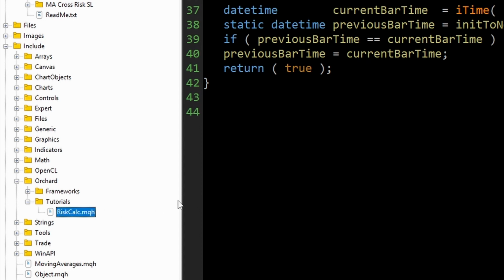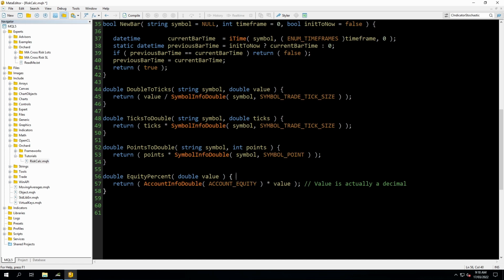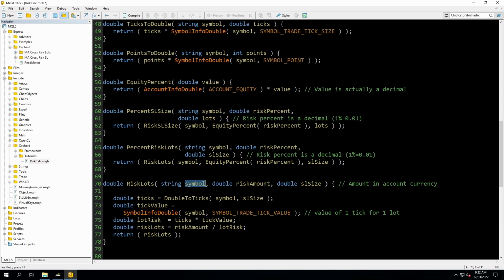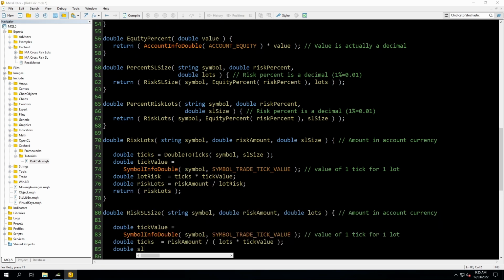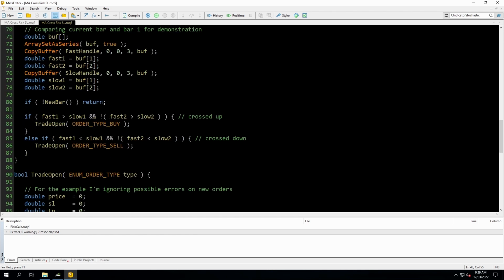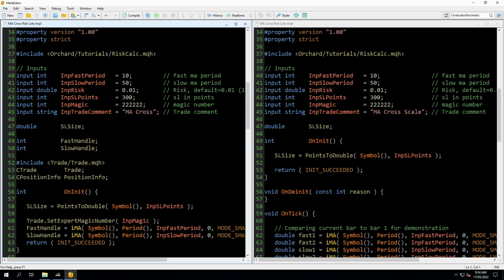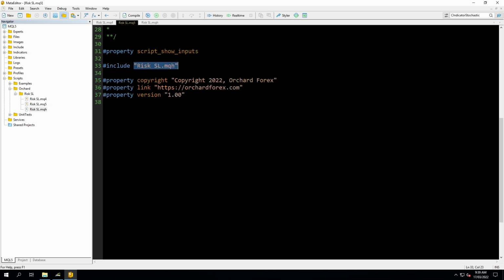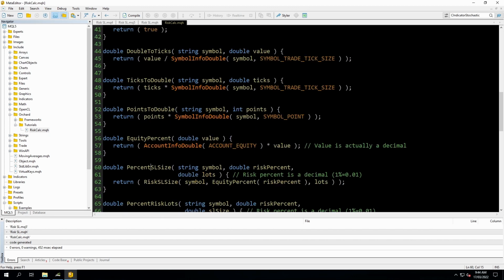Risk Based Size and Stop Loss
Responding to 2 of our forum requests, converting risk to points and setting stop loss as percentage of equity. Not exactly what was requested but this gives the information to go further with example experts and scripts.

I don't discuss conversion to pips because the term pips is not clearly defined. Pips are displayed in some places in Metatrader like trade lines on screen but there they seem to be equal to points. As Points have defined code functions I refer to points in the video.

Chapters
00:00 - Start
00:06 - Introduction
02:25 - RiskCalc Include File
03:03 - Conversion Functions
05:58 - Percent Risk Functions
08:22 - Risk by value functions
12:45 - Example expert using risk SL
16:49 - Example expert using risk lots
18:30 - Example Scripts
19:51 - Demonstration
22:14 - Conclusion